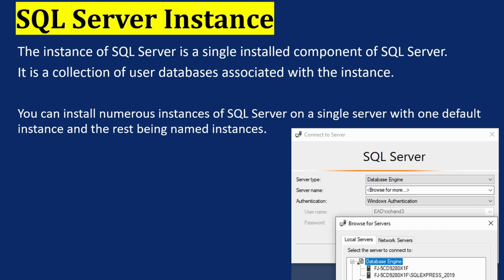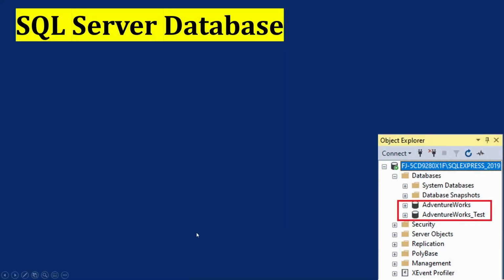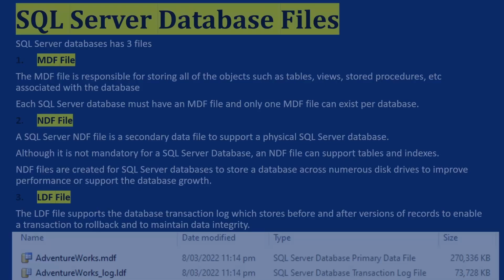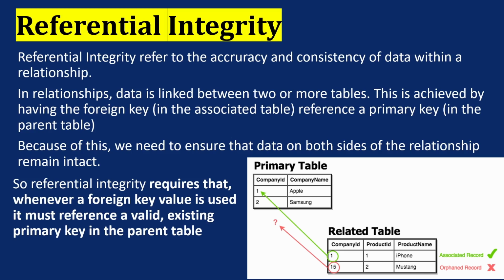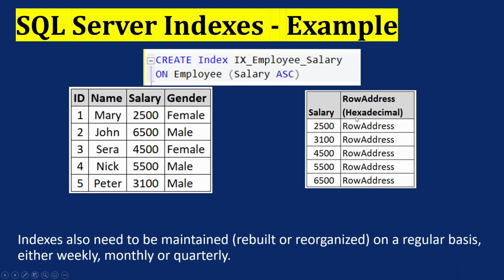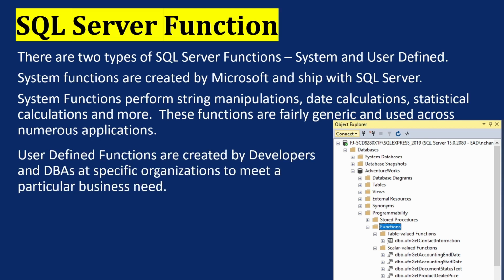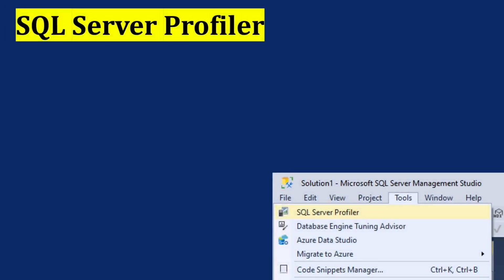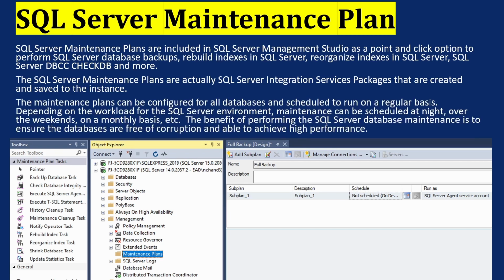SQL Server Concepts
This video explains the basic fundamentals of understanding SQL Server Concepts.

Time codes
0:00 – Intro
0:09 – SQL Server Instance
1:23 – SQL Server Service
1:51 – SQL Server Agent
2:38 – Relational Database Management System
3:17 – SQL Server Database
4:52 – SQL Server Database Files
6:13 – SQL Server Schema
7:10 – SQL Server Table
7:31 – SQL Server Data Types
7:47 – Referential Integrity
9:01 – SQL Server Primary Key
9:12 – SQL Server Foreign Key
9:36 – SQL Server Indexes
11:53 – Types of Indexes
12:18 – SQL Server Stored Procedure
12:58 – SQL Server Query
13:30 – SQL Server Function
14:22 – SQL Server View
16:04 – SQL Server Management Studio
16:50 – SQL Server Profiler
17:53 – SQL Server Extended Events
18:52 – SQL Server Maintenance Plan

Copyright:
The video is made based on the resources from MSSQLTips.com